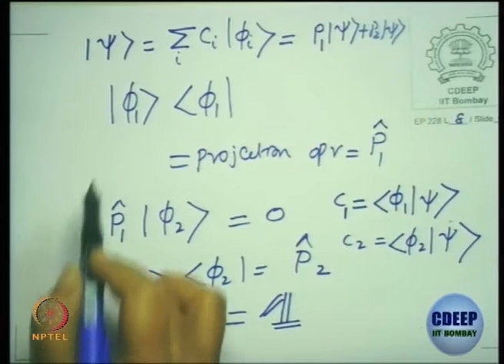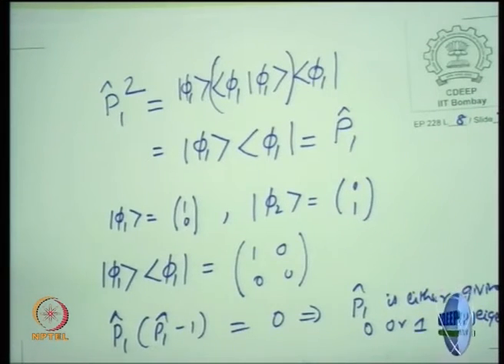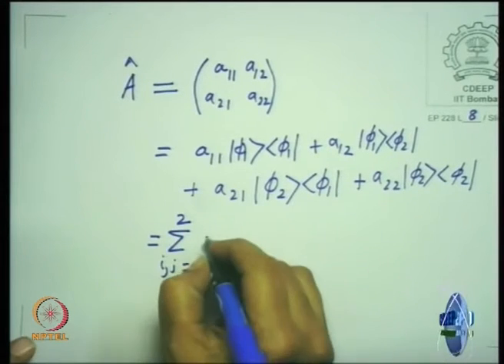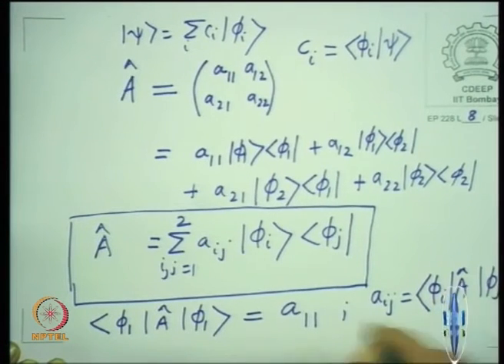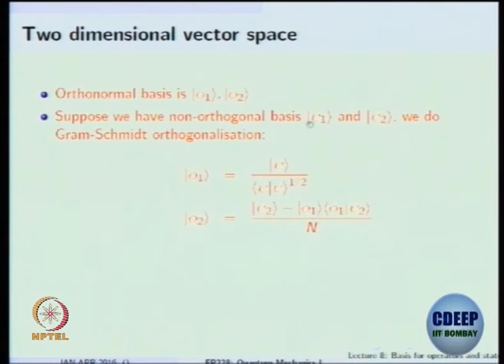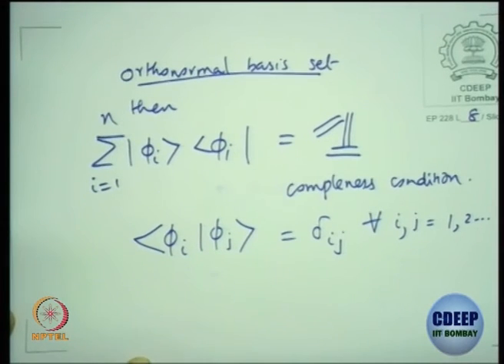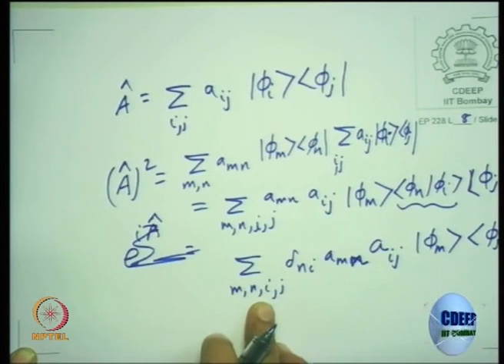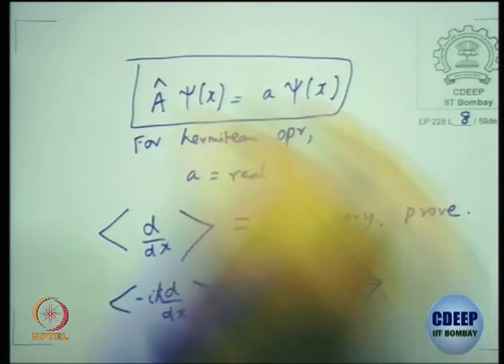Basis for operators and states in LVS-II